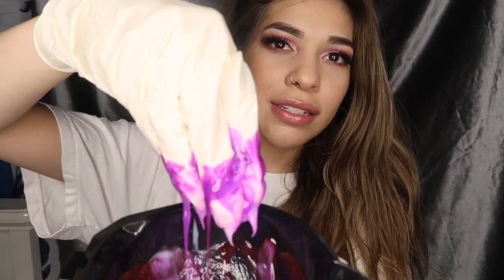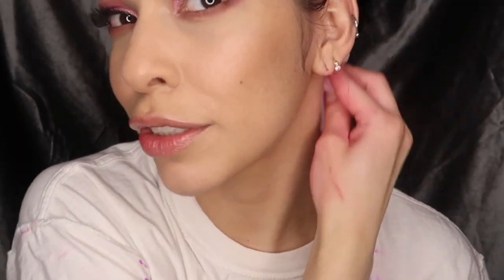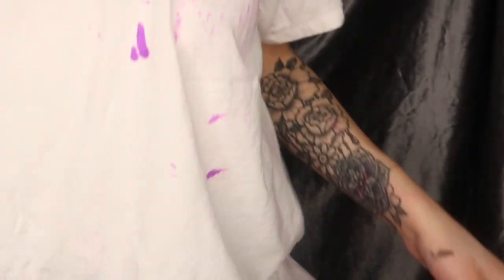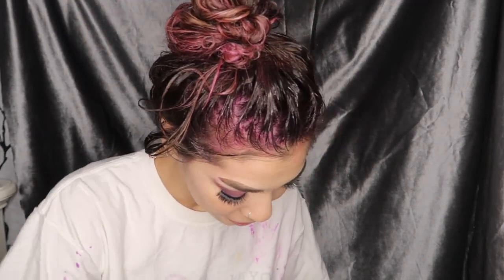WATCH ME DYE & RUIN MY HAIR...*mental breakdown*